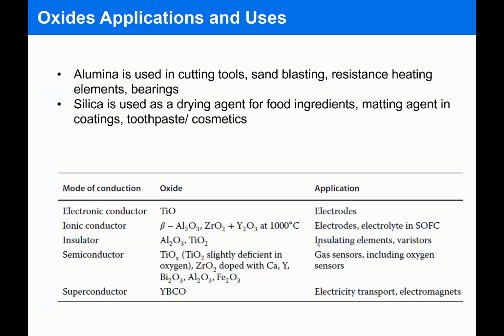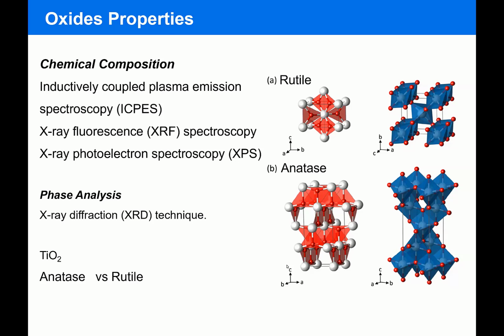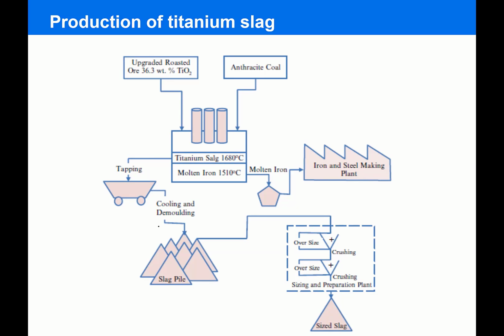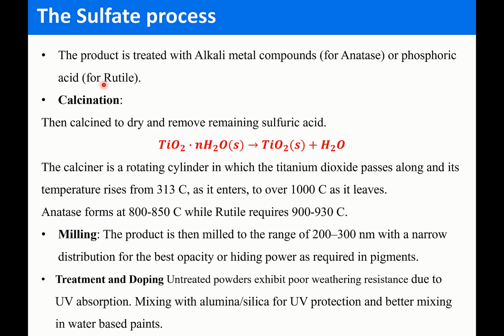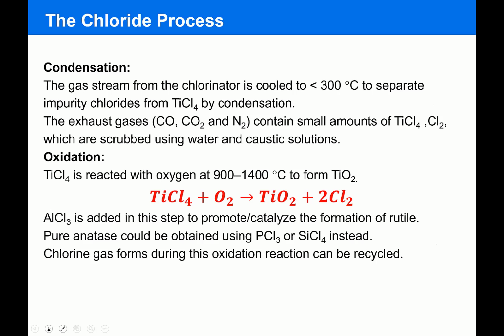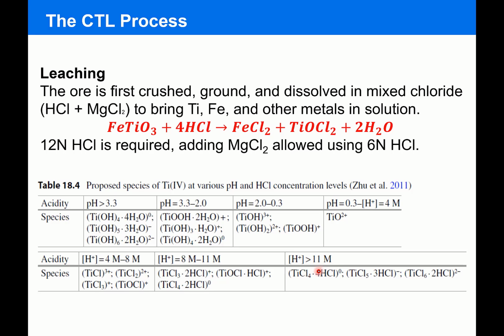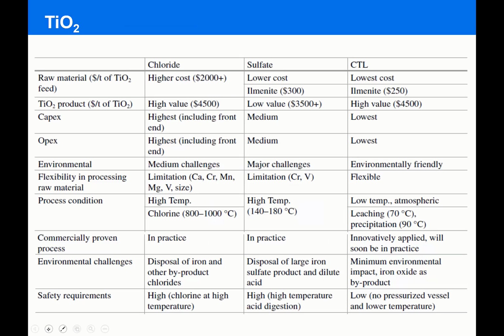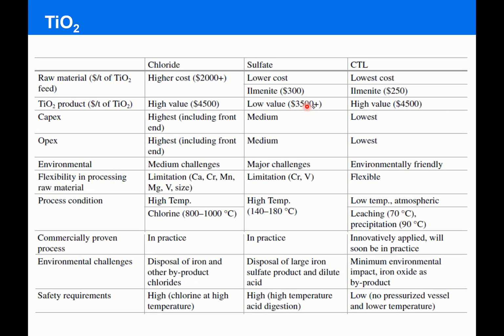IIC metal oxide industries TiO2